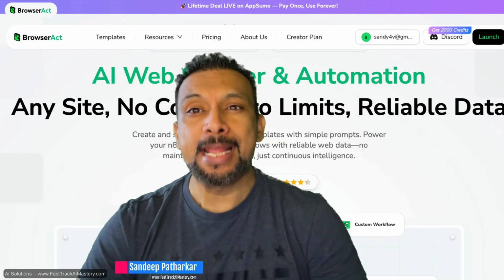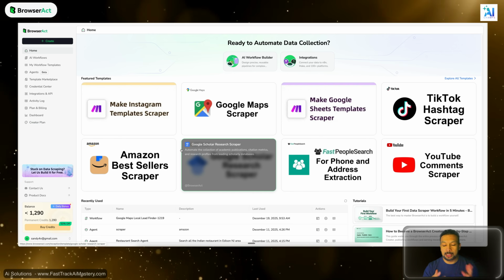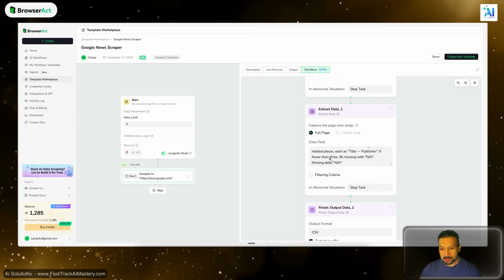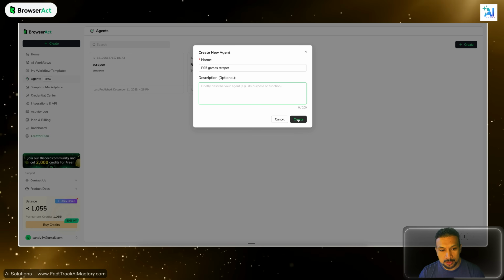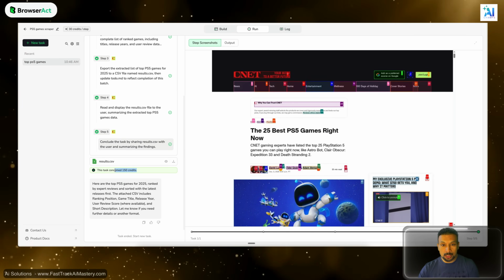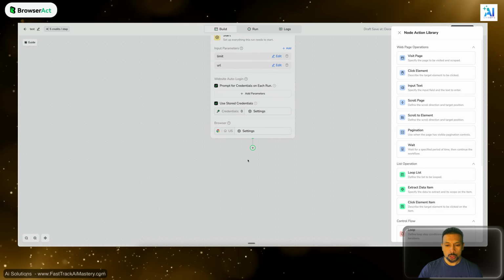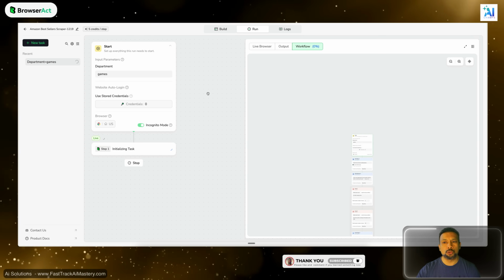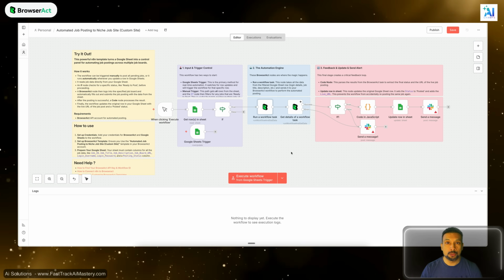BrowserAct : WebScraper - Scrape Anything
📚 SUMMARY -
Browser Automation is here
Get things done while you sip your coffee
Scrape websites and find leads

⌛ TIMESTAMPS
0:00 Intro
0:25 Browser Act
1:30 Interface
2:00 Template Marketplace
3:30 Workflow walkthrough
5:30 Agents
8:35 AI workflows
11:30 API and Integration
12:30 n8n workflow
13:22 Outro